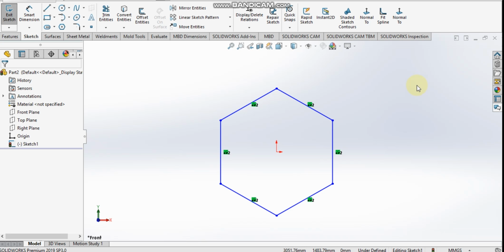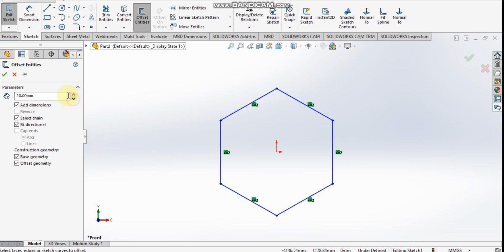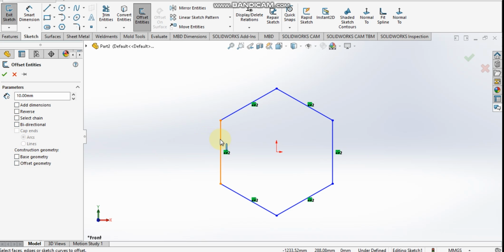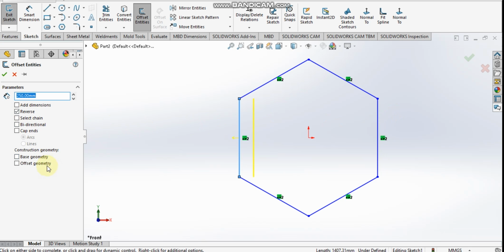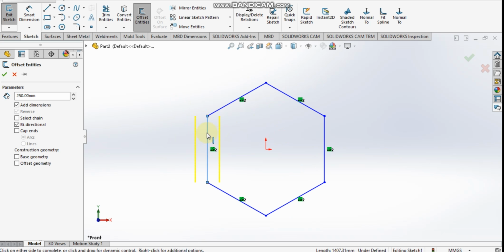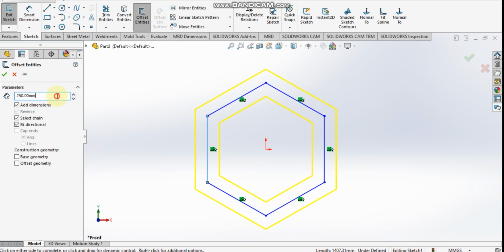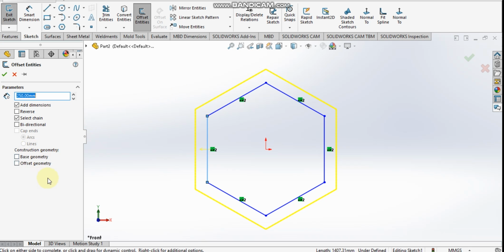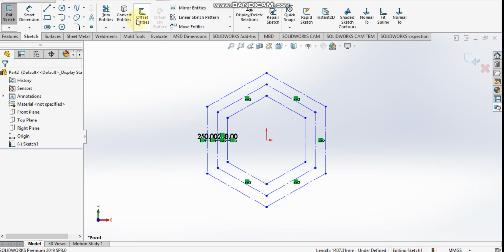Solidworks Tutorial 20 :- Offset Geometry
This video explains the Offset Entities options in the solidworks .